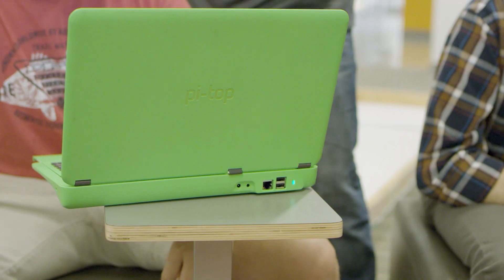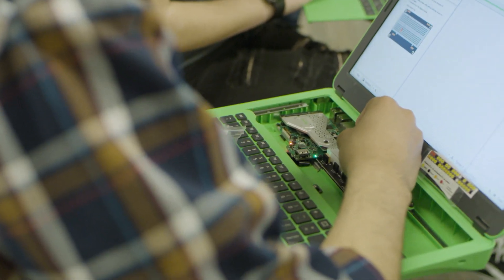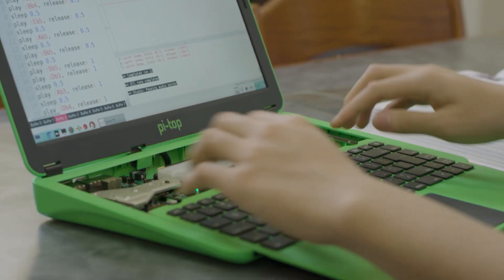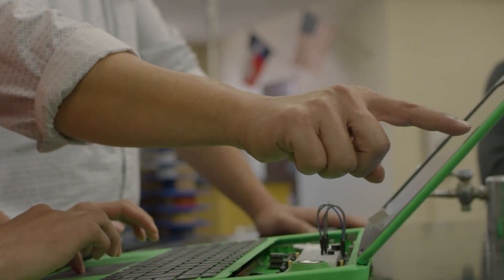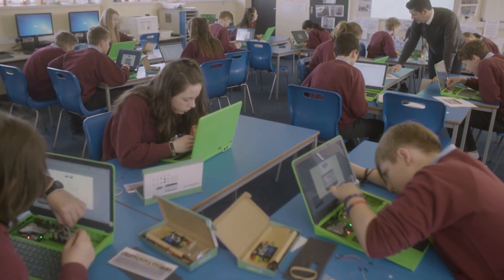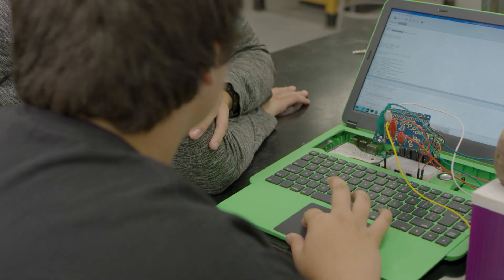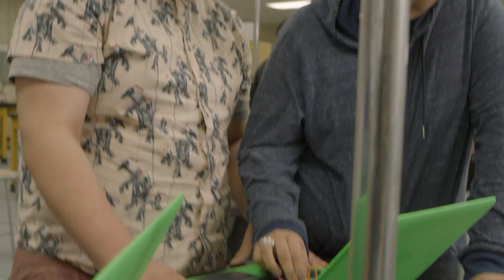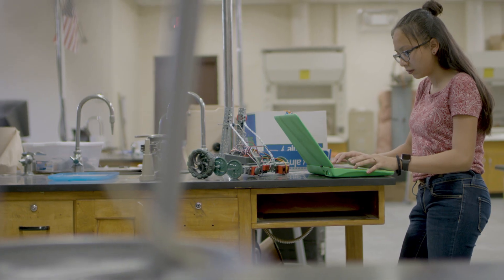The pi-top Learning System - Welcome to the learning by making revolution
The pi-top Learning System delivers a mobile makerspace to your school, inspiring learners, expanding the possibilities of STEAM, building digital skills and taking interdisciplinary learning to the next level through fun, easily accessible project-based learning. Make the future in your classroom with the pi-top Learning System.

The schools featured in the video are: All Saints’ Episcopal School (Texas, US), Bonner school (London, UK), Corbridge Middle School (Corbridge, UK), Keller Center for Advanced Learning (Texas, US), St. Johns College (Portsmouth, UK), Pecos High School (Texas, US) and Purley School (Purley, UK).